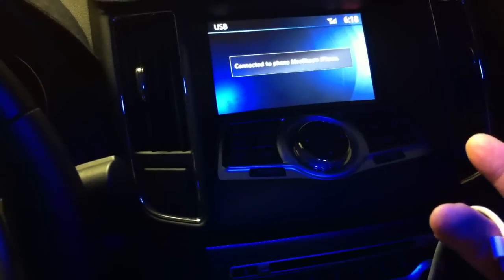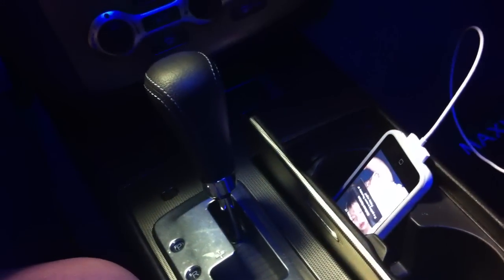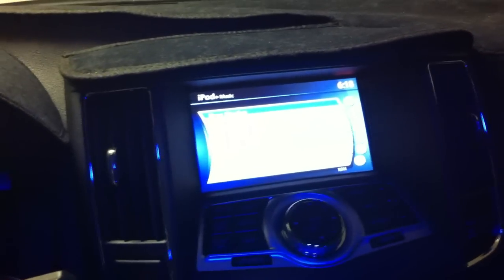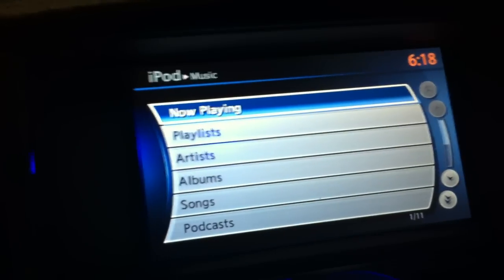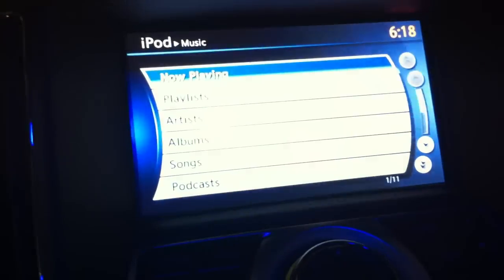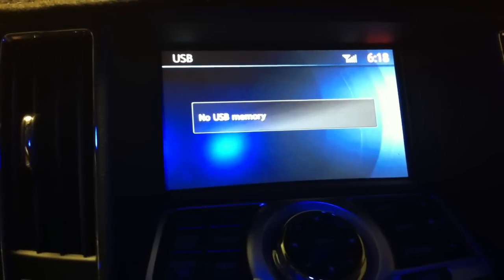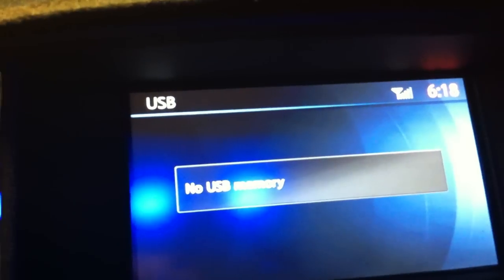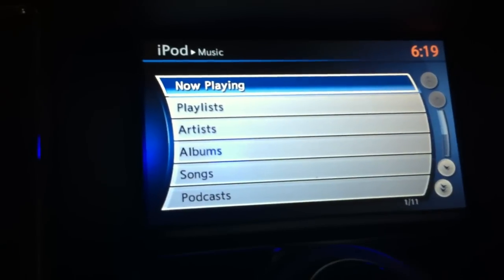11 Maxima - iPod and Bluetooth